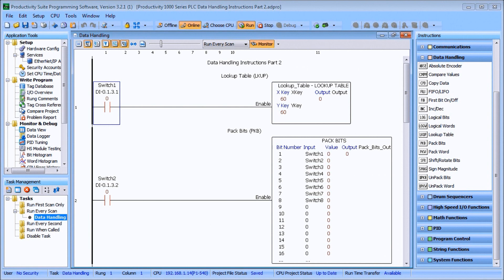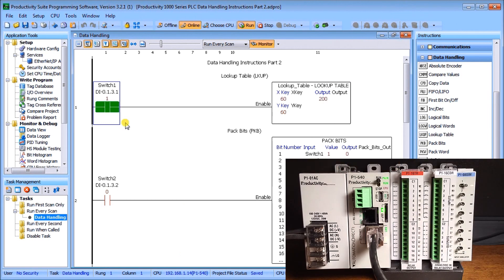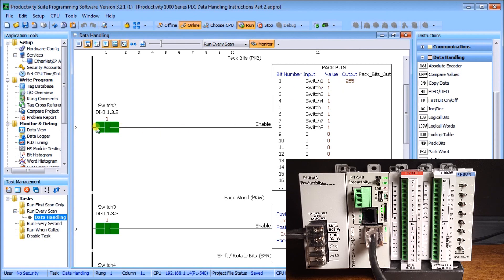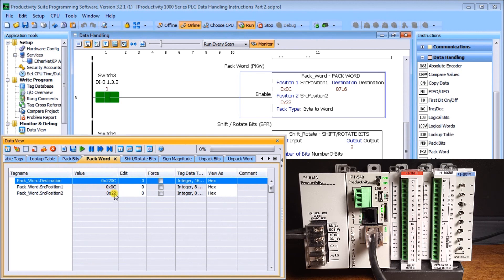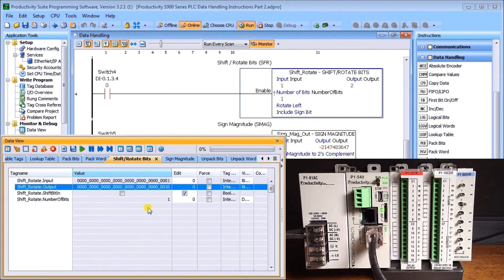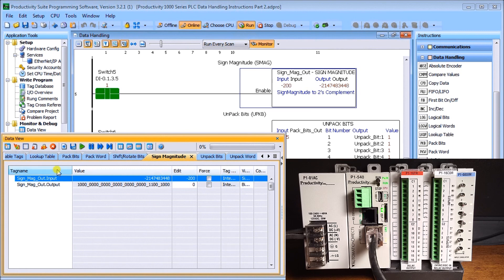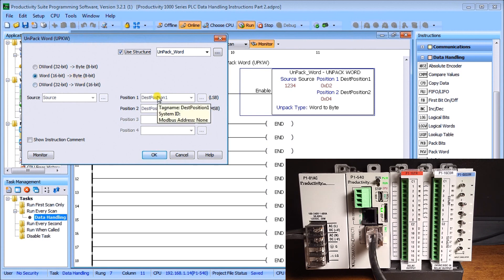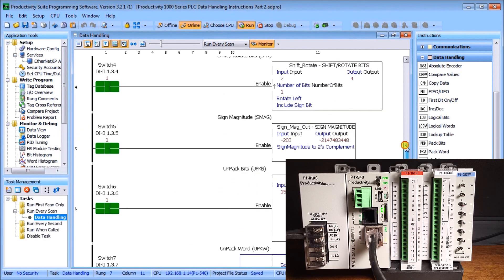Productivity 1000 Series PLC Data Handling Instructions Part 2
Data handling instructions are used to perform movement and manipulations of the memory in the programmable logic controller. The Productivity 1000 Series PLC has fifteen different data handling instructions that can be used in a wide variety of applications. In this second part we will be looking at the following instructions:
Lookup Table (LKUP) - Find a value within an XY Table by looking at the intercept of a referenced X Axis value and Y-Axis value.
Pack Bits (PKB) - Convert up to 32 Boolean Tag Bits or Constant Bits into an Output Integer Tag.
Pack Word (PKW) - Convert up to four 8 bit tags or two 16 bit tags, or four Constants into a 16 or 32-bit Destination Tag.
Shift / Rotate Bits (SFR) - Shift or Rotate Bits of a Tag or Constant value.
Sign Magnitude (SMAG) - Convert Sign Plus Magnitude data type values to 2's Complement or Convert 2's Complement data type values to Sign Plus Magnitude.
UnPack Bits (UPKB) - Convert up to a 32 Bit Integer Tag or Constant into Boolean Tags.
UnPack Word (UPKW) - Convert one 32 bit or 16-bit source tag into four 8 bit tags or two 16 bit tags.
A review of data handling instructions part 1 can be found below as well as a link to the video.
Let’s get started with the Productivity 1000 Series PLC data handling instructions part 2.

Previously in this Productivity 1000 Series PLC, we looked at the following:
System Hardware

- 50MB user memory - Can handle very complex applications easily.
- 4 built-in communication ports – Easy connectivity to your network.
- Tag Names
- Limitless PID – Auto tuning – Individual or Cascade Mode - etc

This CPU (Central Processing Unit) are also known as MPU (Multi Processing Units) because of the communication capabilities.